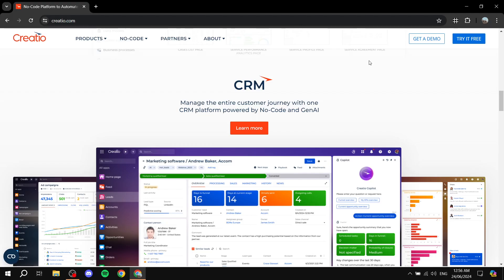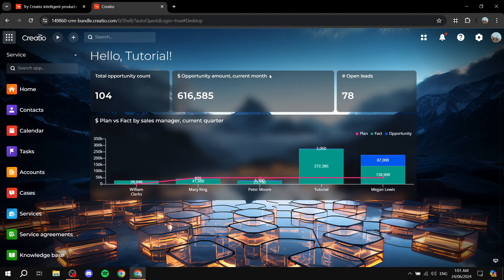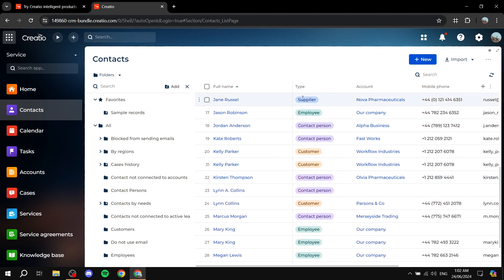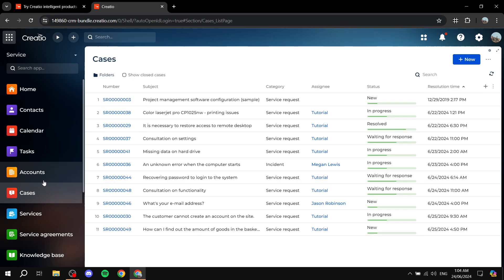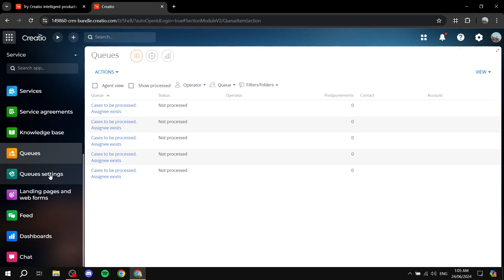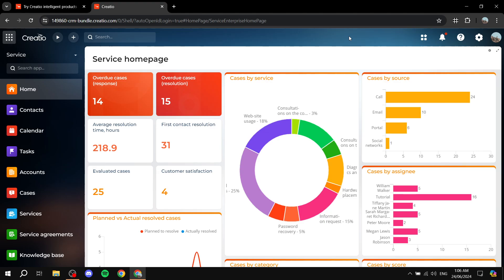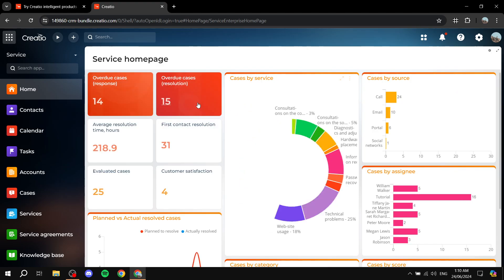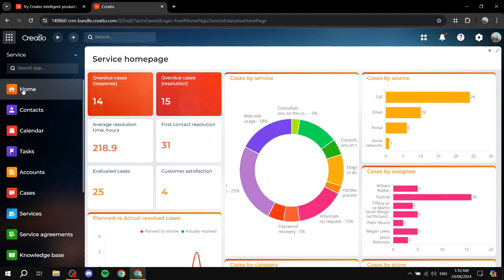Creatio CRM Tutorial | How to Use Creatio For Beginners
Creatio CRM Tutorial
If you are looking for a video about How to Use Creatio For Beginners, here it is!